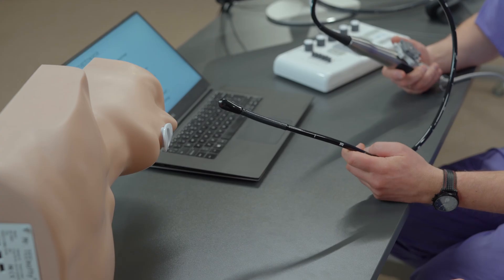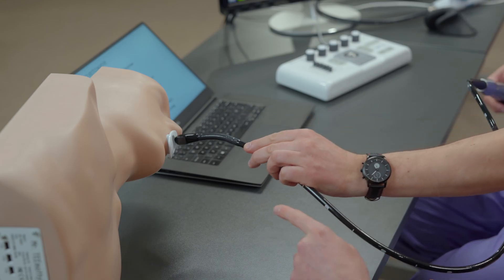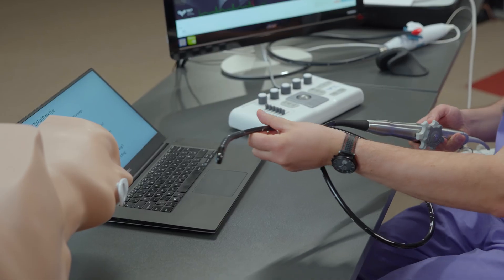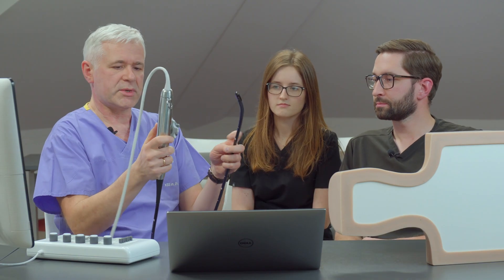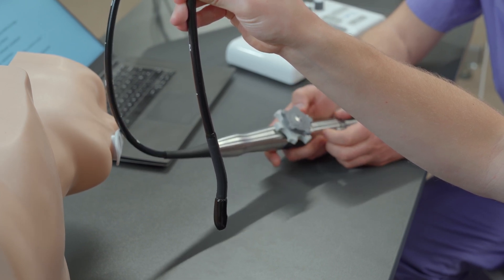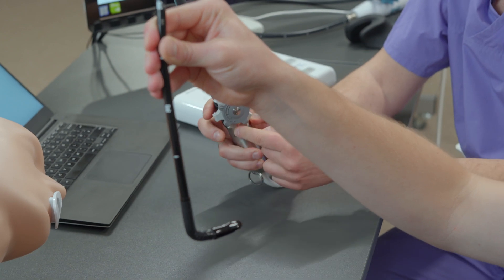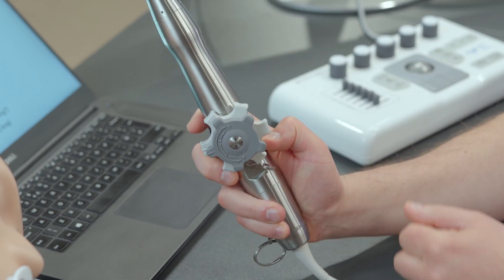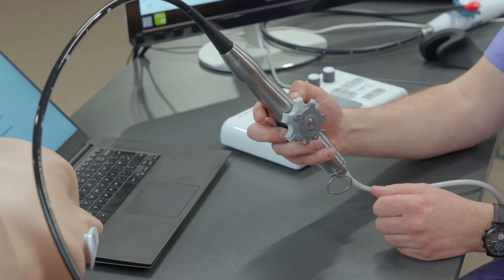MST Masterclass - Lesson 03 - First steps in TEE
What were your first steps in transesophageal TEE echocardiography ? Or maybe this is still in front of you? Lesson 3 will help you do first steps in your first TEE examination.

Please feel free to watch other two videos in the MST Masterclass Course of TEE!